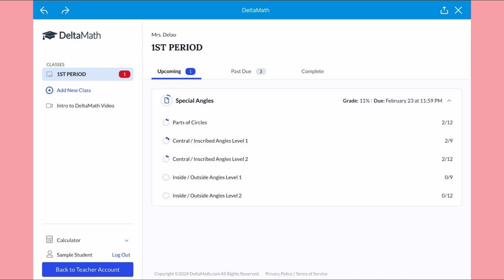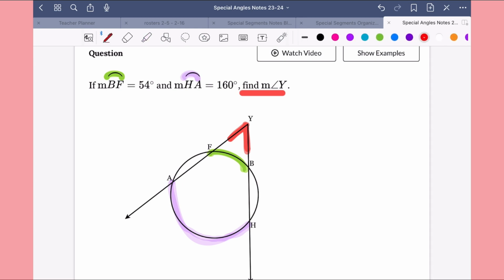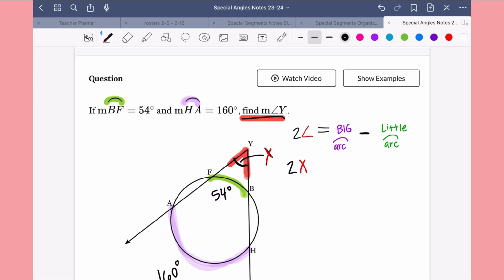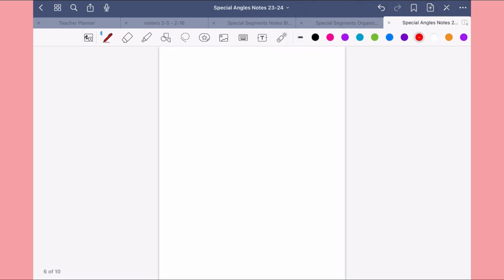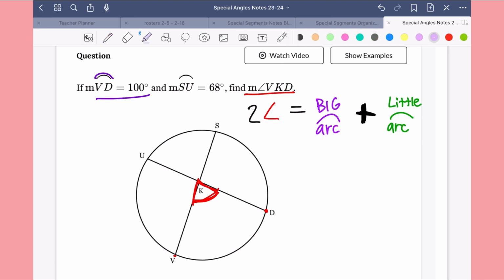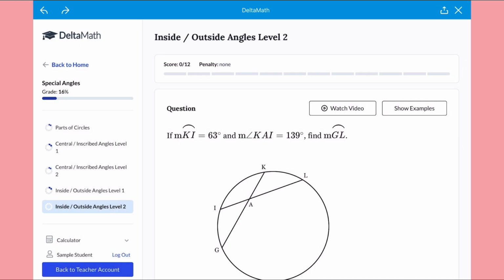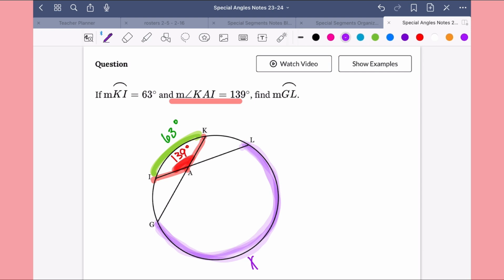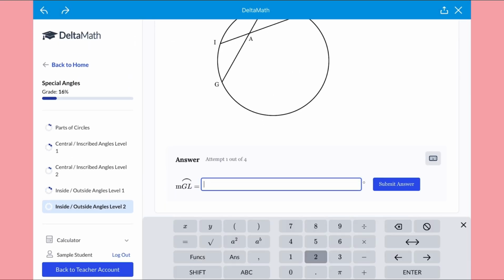5.1 Outside and Inside Angles (Delta Math Help)